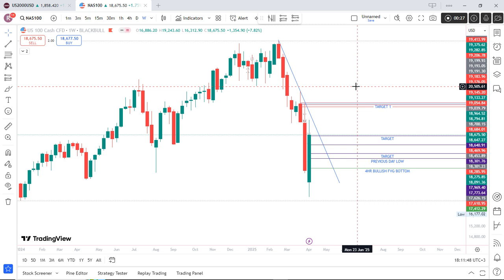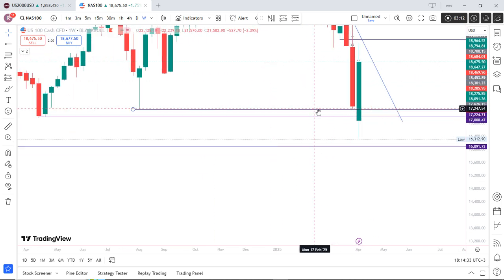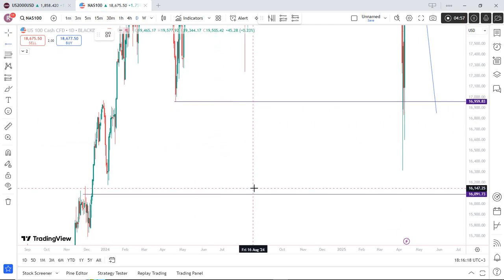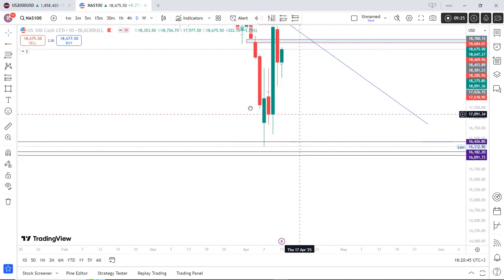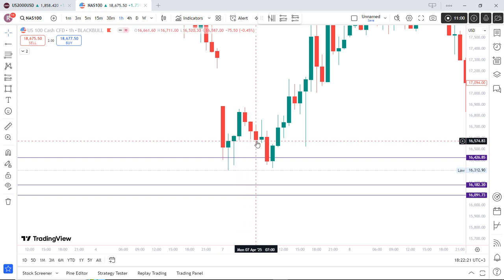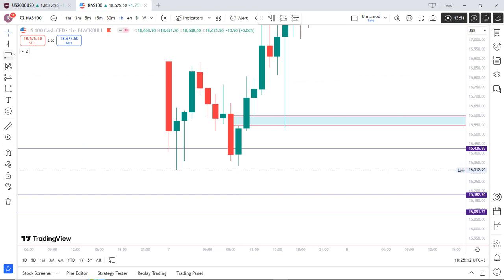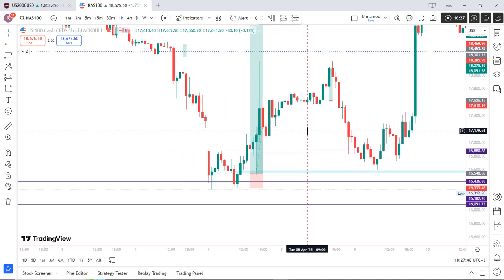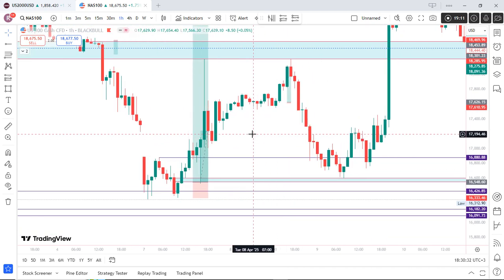Market review on why stocks went up during the Tariff wars (Trump Effect)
In this video, I will explain why the market spiked up on Nasdaq despite being a bearish market using ICT concepts.